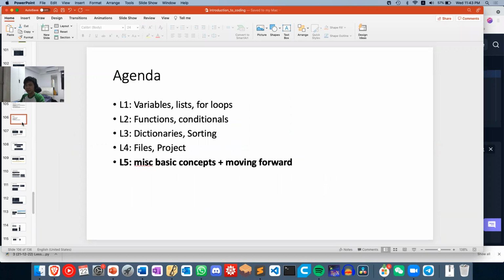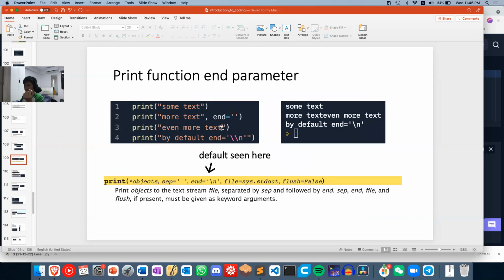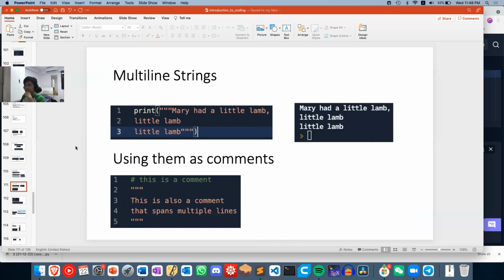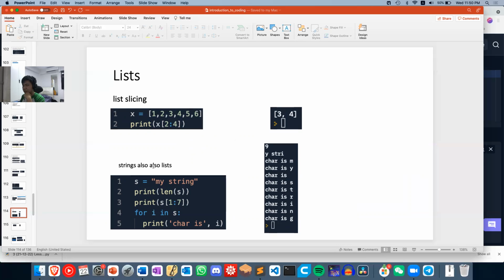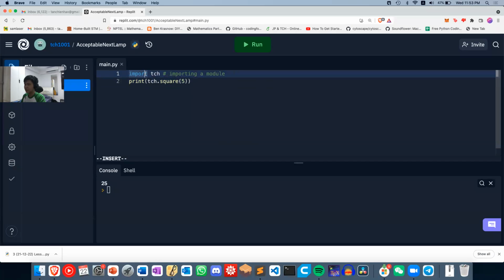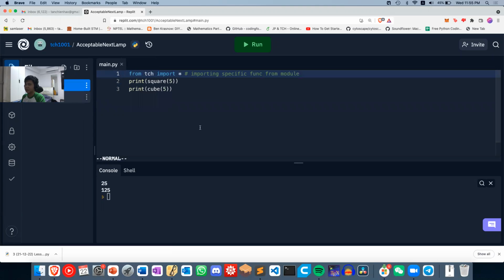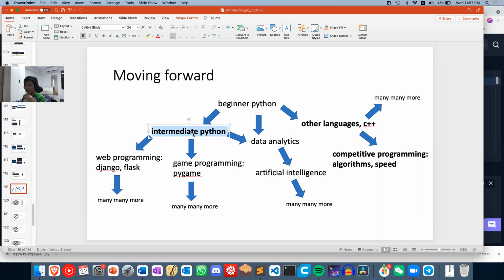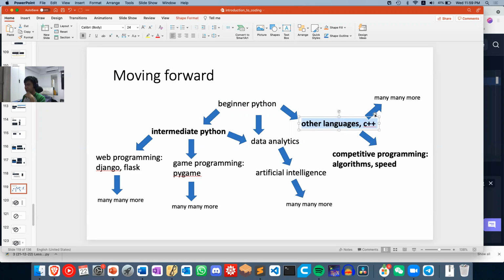Introduction to Coding #5: Misc + Moving Forward (Rehearsal)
In this tutorial, we learn miscellaneous concepts in python and where u can go from here :) hope yall enjoyed my series